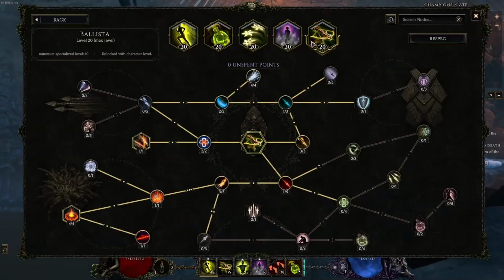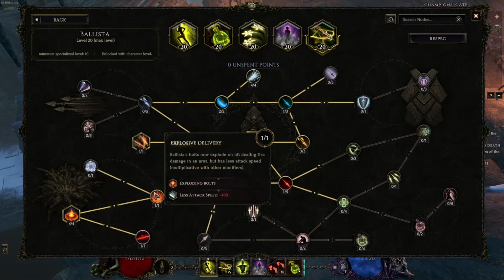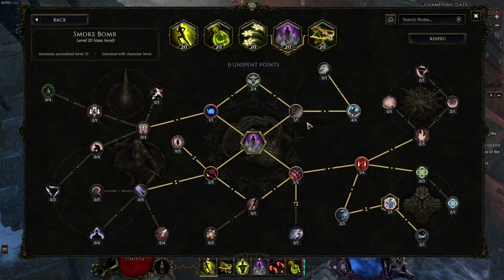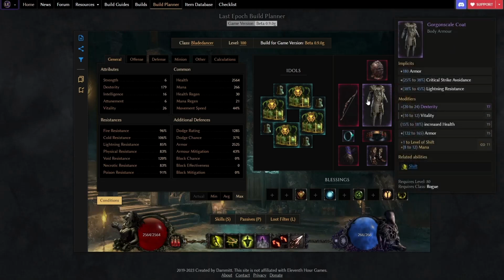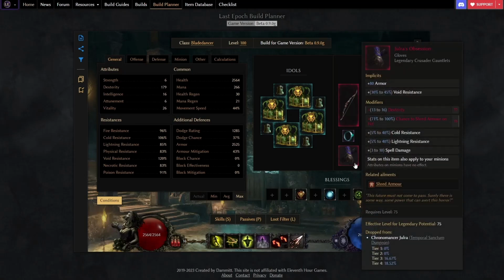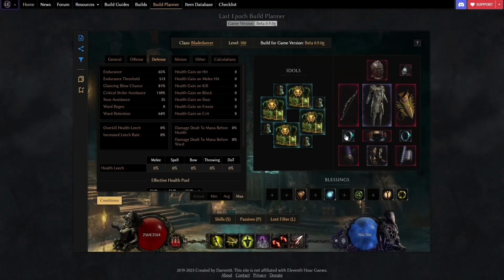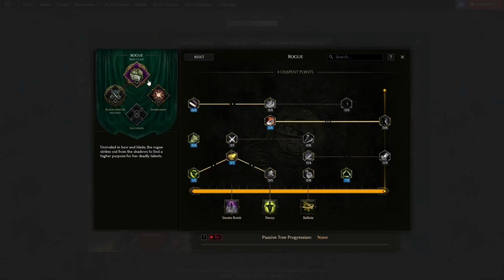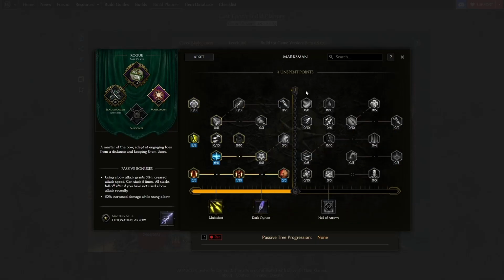Last Epoch - S-TIER BALLISTA ?! THE MEME HAS BECOME REALITY [0.9] Build Guide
0:00 - Gameplay
1:20 - Skills
9:14 - Gear
21:18 - Passives
Support Binashole by purchasing Last Epoch on his Nexus Store!